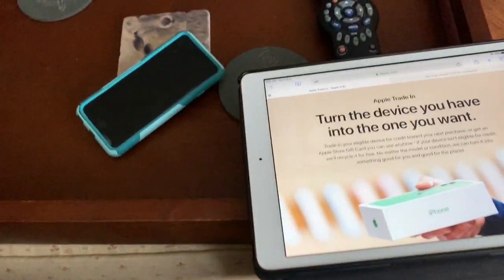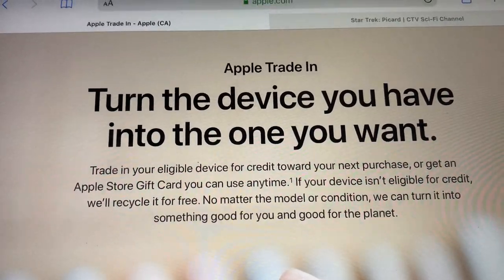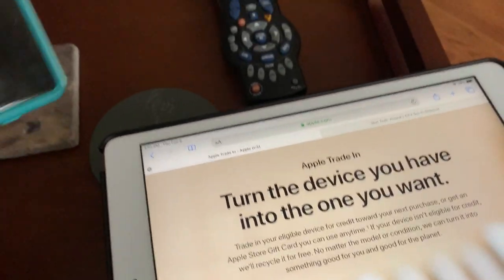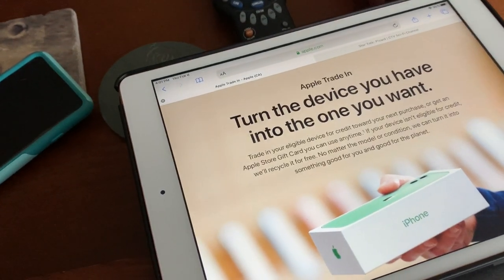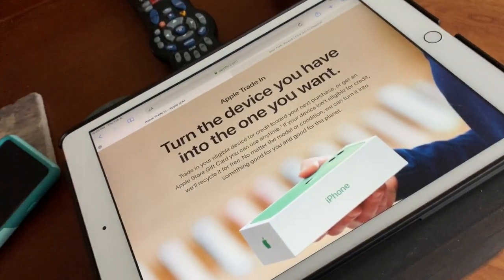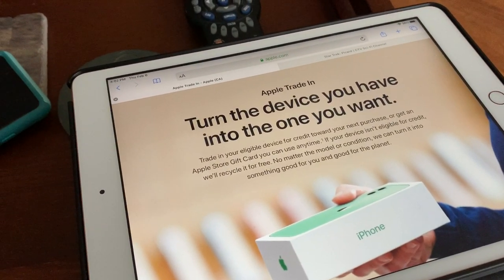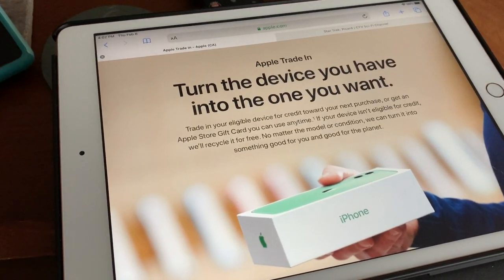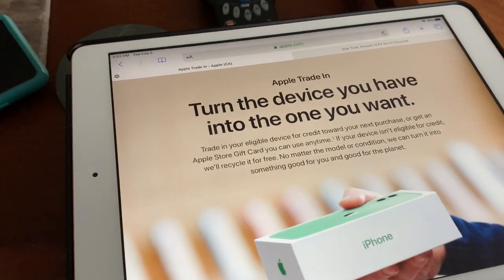Reduce, Reuse, Recycle - Apple Trade In Program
Do not throw out your device to end in a landfill. Give it second chance using Apple Trade-In Program where it will be reused or properly recycled.

Julie Kinnear, Jennifer Palacios, Holly Chandler, Lisa Taliano, Brenda Kinnear, Jay Banks - Sales Representatives